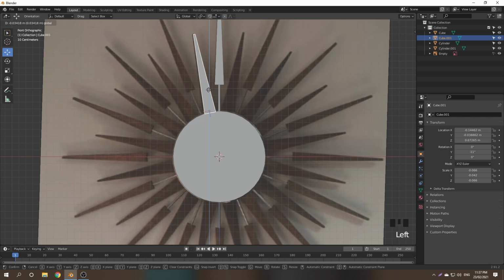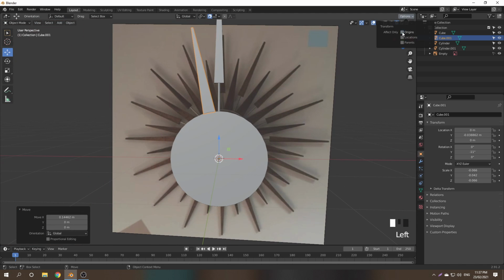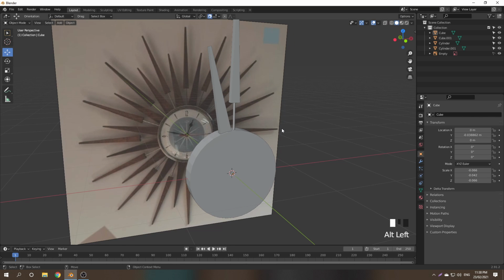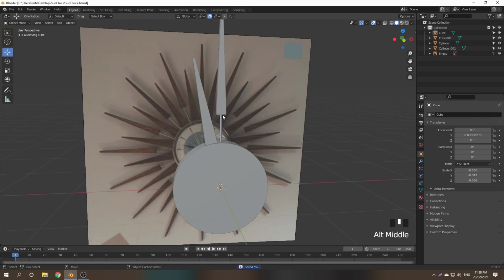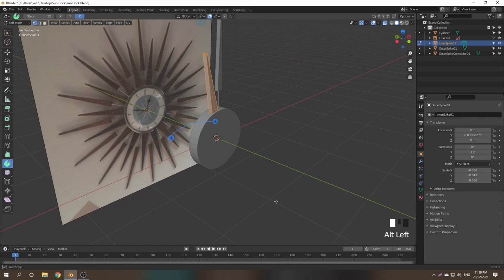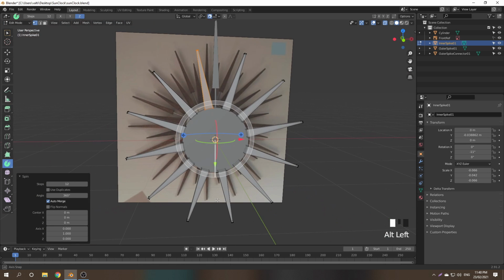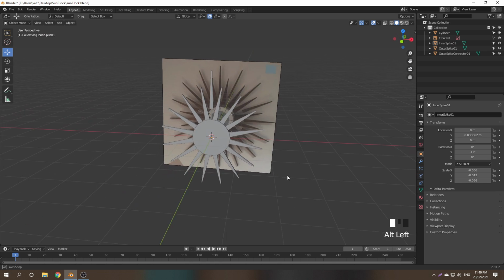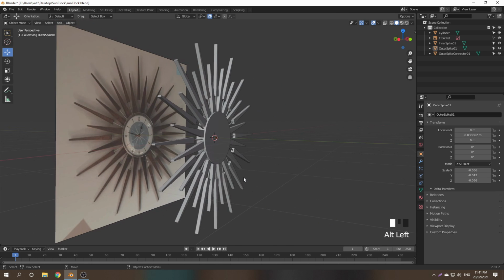Modelling for Games in Blender - Part 5 - Duplicating with the Spin Tool